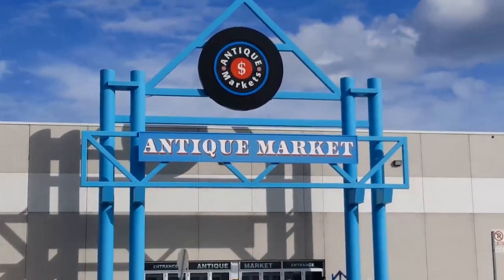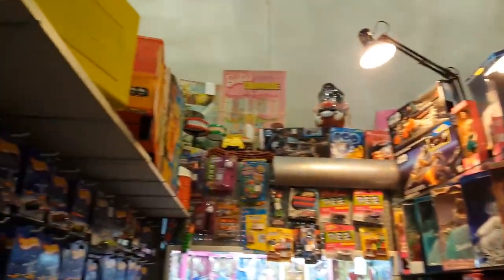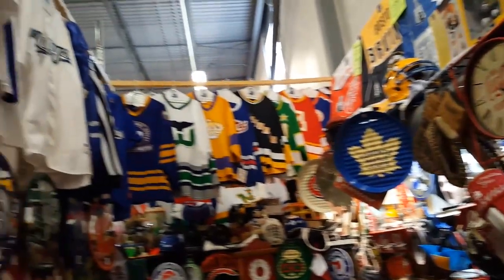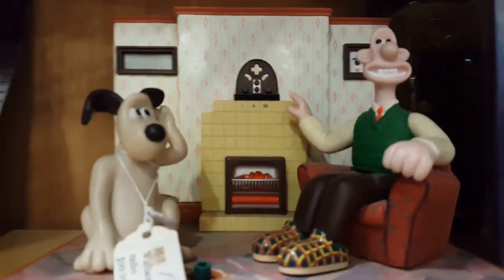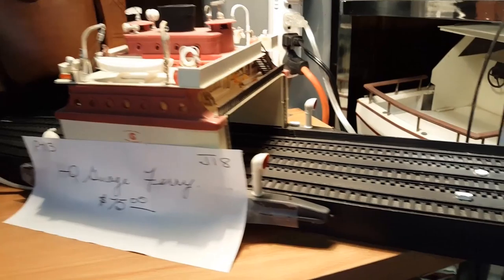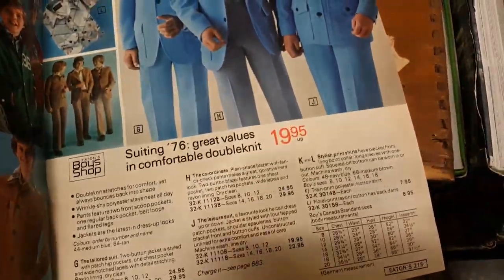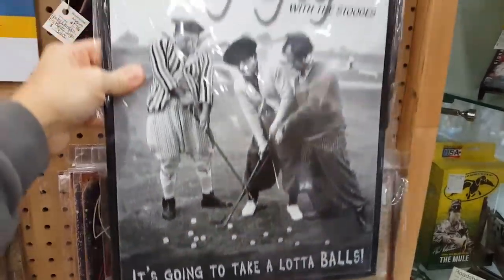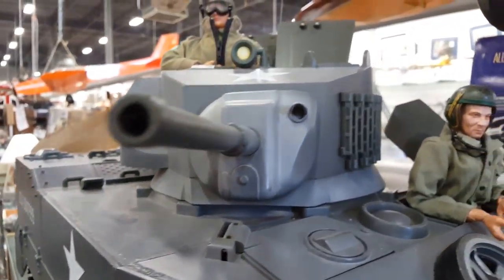ToddTrek - Pickering Antique Market!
We make a stop in PIckering, Ontario to poke around the Antiques Market!  Come along and explore!